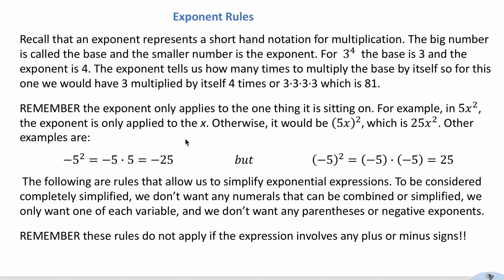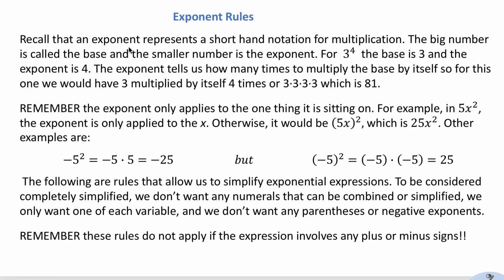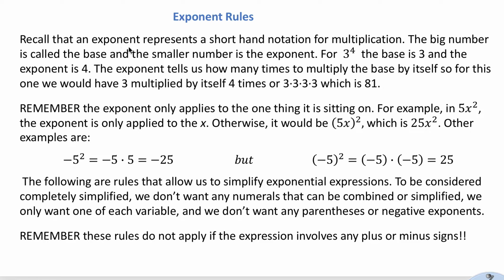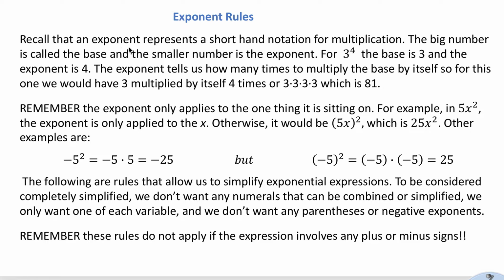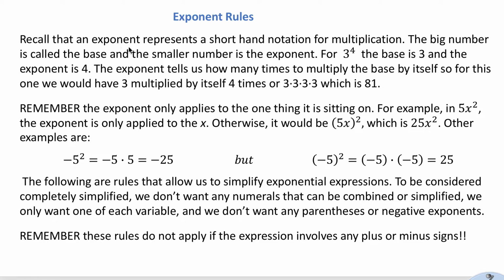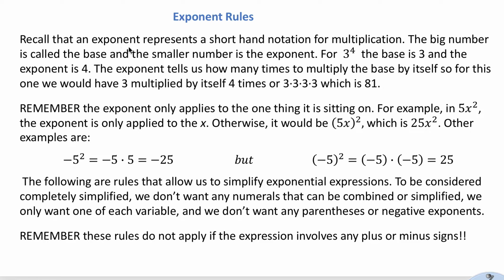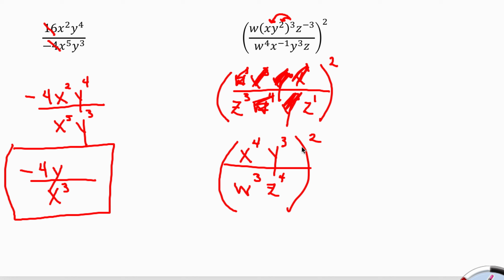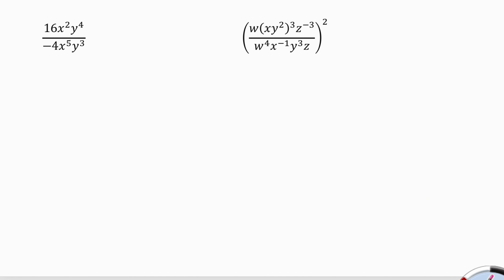Exponent Rules Video